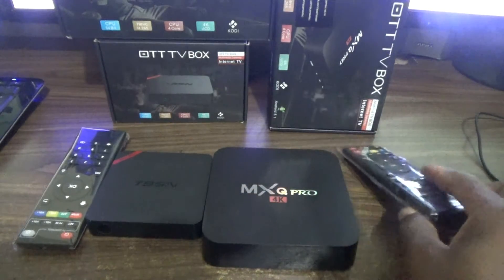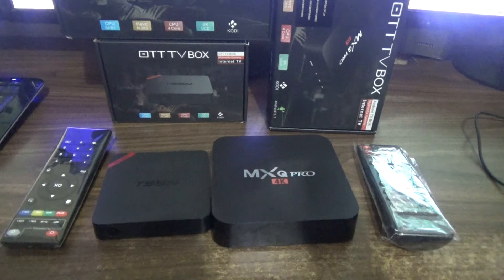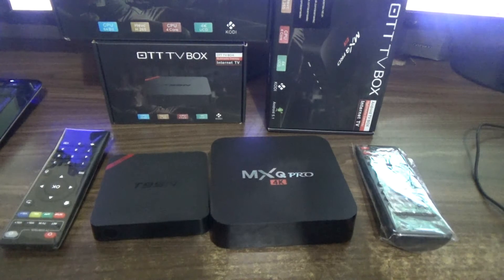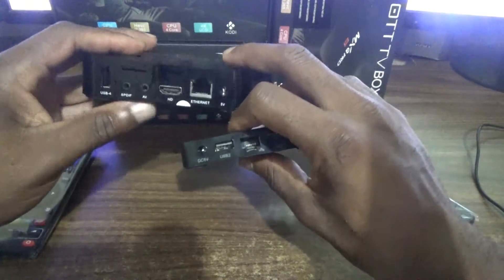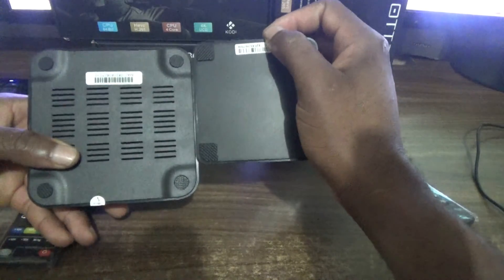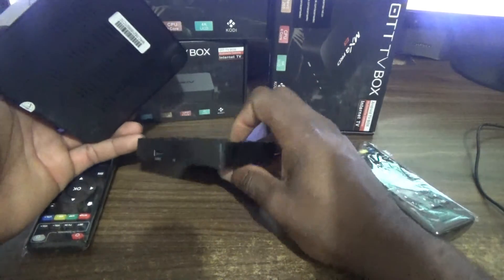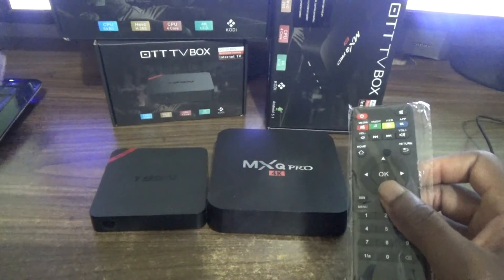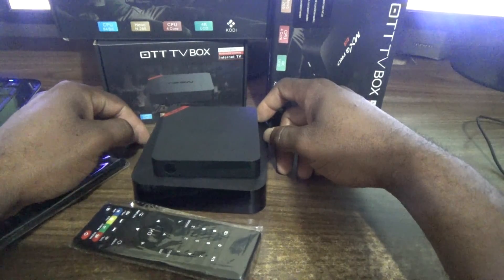The MXQ Pro TV Box VS T95N Android TV Box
These two Android TV Box are great in their own way. The MXQ Pro is my first choice , because it seems more durable to me. If you are looking for Android TV Box that is neat.Then the T95N is the way to go. This Box can hold in any small pocket .